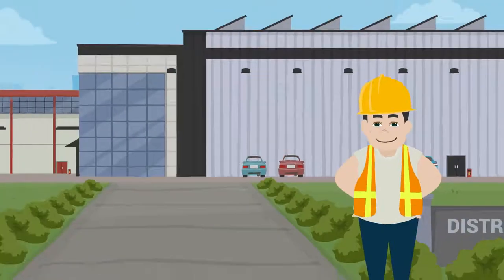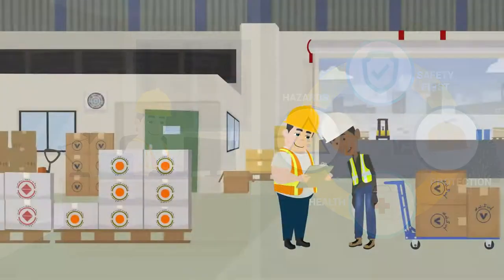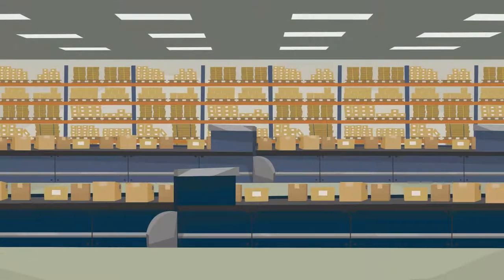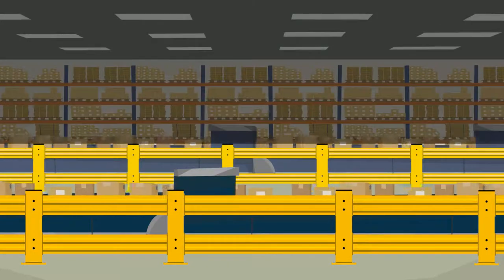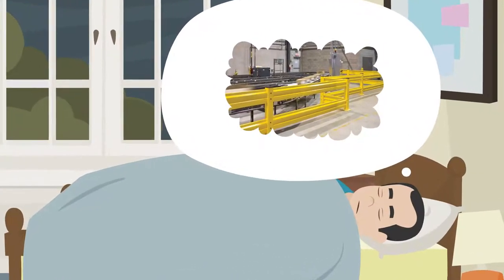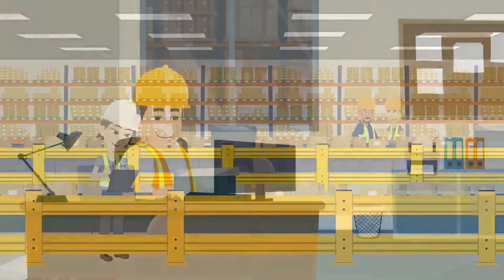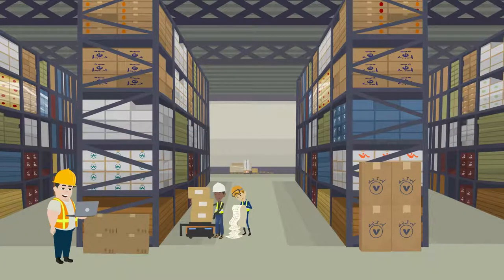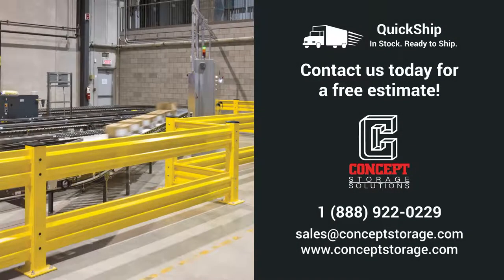Conveyor Protection Guardrail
Create a safe and efficient work environment with Conveyor Protection Guardrail!